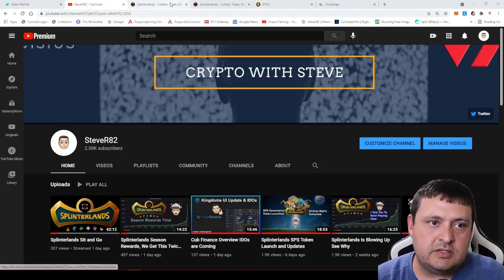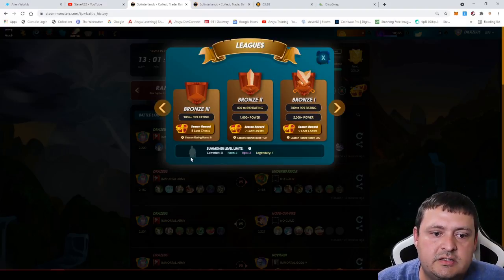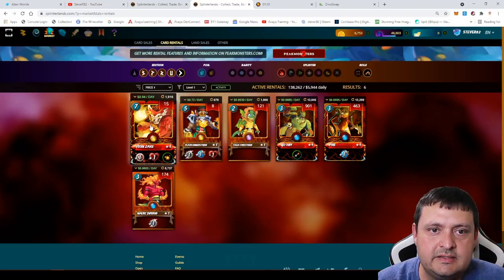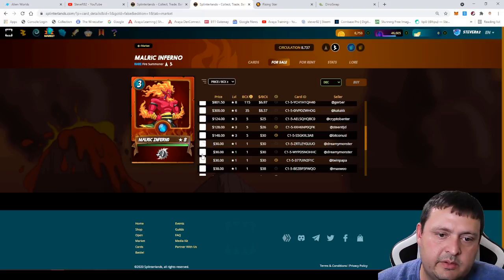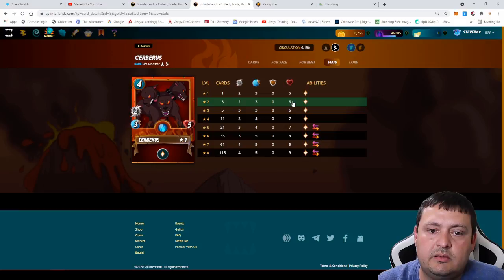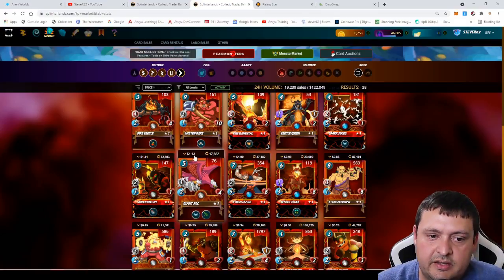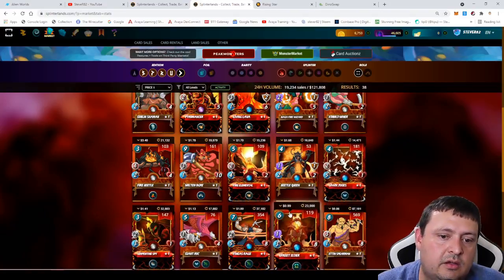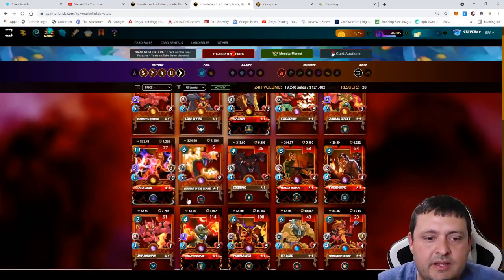Splinterlands Team Series Fire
Hello,

A few people have asked me to work on a guide for the cards. This was my first try to do a video for the cars in the fire team. To talk about the best ones to use in bronze and silver. I also go over the leagues so you understand that. It is key to getting the cards to the right level.  Please give me some feedback if you watch this so I can make the next one better. Once again you can comment on the hive post linked below and you get a shot at the 1000 DEC I give away over there.

00:03 Intro
01:15 Leagues Intro
05:55 Fire Team Summoners
11:11 Buy Max VS Singles
12:20 Fire Monsters Intro
16:47 Untamed Hit Harder Low Levels
17:25 2 Damage Cards Are Key
22:58 How to build your team
24:50 Fire Team Recap
31:34 Wrap Up

If you buy your spellbook let me know I will give you some DEC if you use my link. But you do have to let me know you saw this.

Make sure to leave a comment on the Hive post below if you want a shot to be the next 1000 DEC winner. It just has to have some feedback about what is in the video.

or Join Library and Watch my Videos to earn LBRY tokens